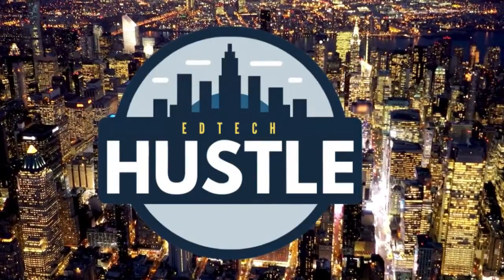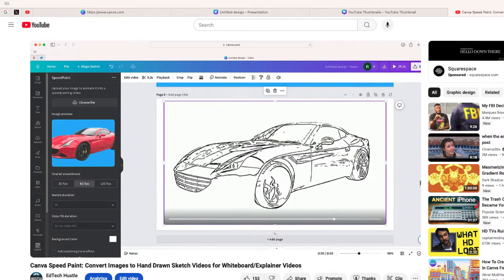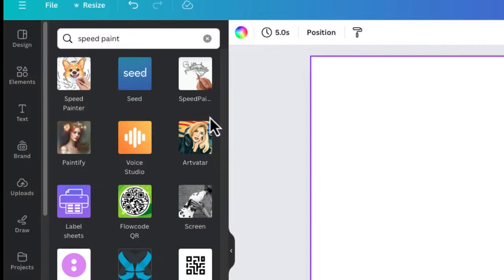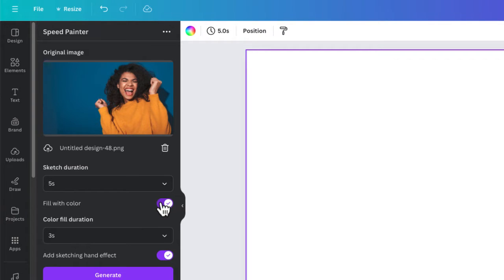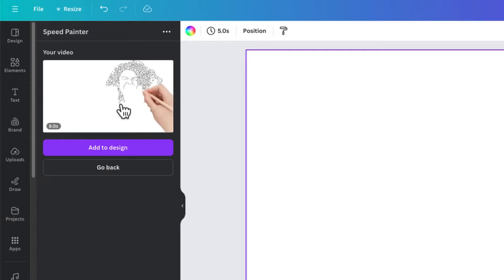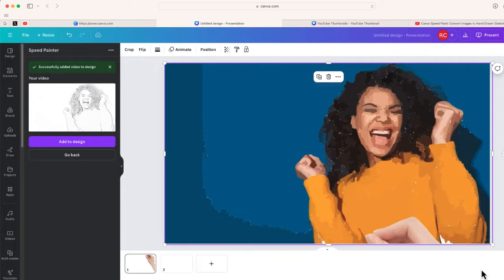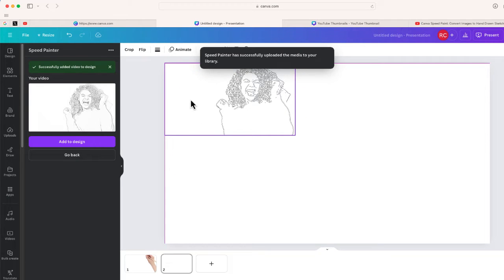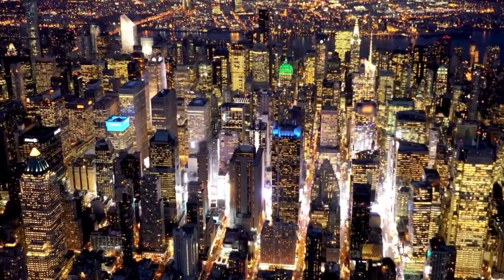Canva SPEED PAINTER: The Amazing AI Sketch Video App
Looking to create amazing digital art quickly and effortlessly? In this video, I'll show you how to use the speedpainter app in @canva to design beautiful artwork in no time. Perfect for both beginners and experienced artists, this tool will help you unleash your creativity and produce stunning results with ease.